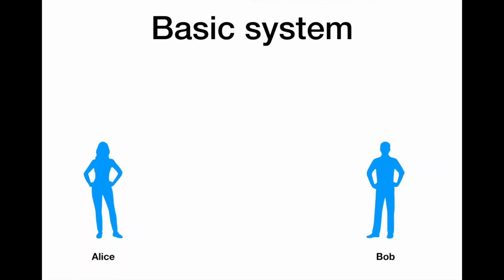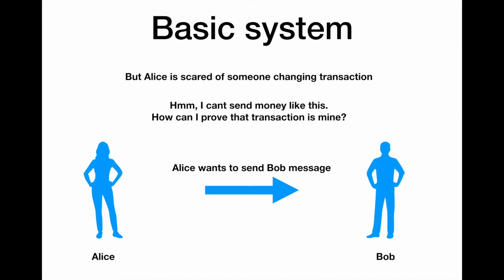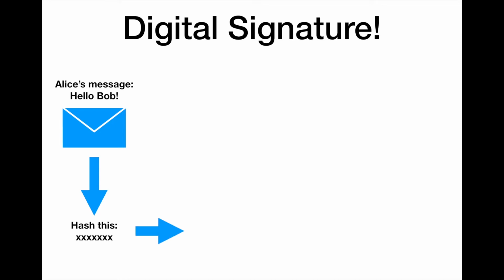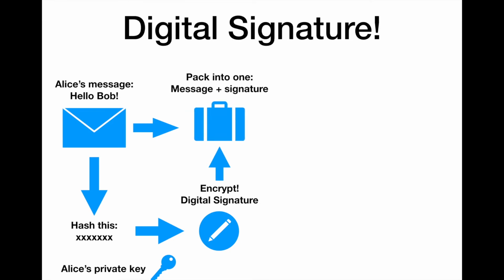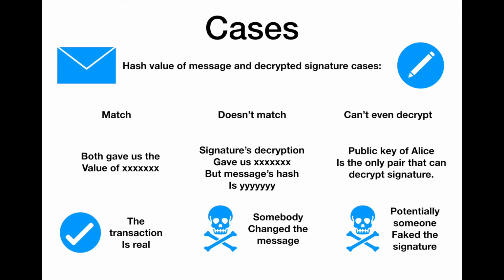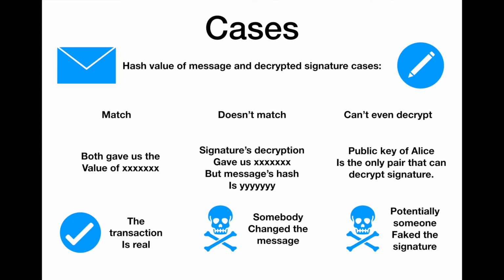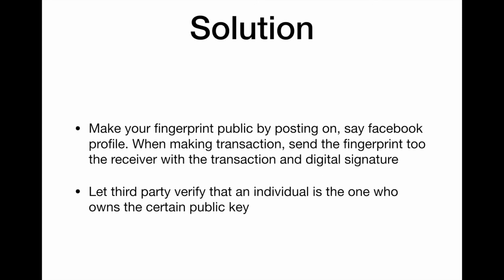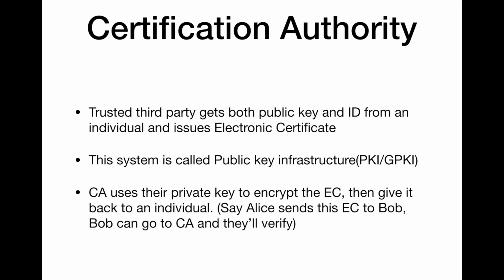What is Digital Signature in Blockchain?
The brief explanation about digital signature in Blockchain.
I hope this explains decently!